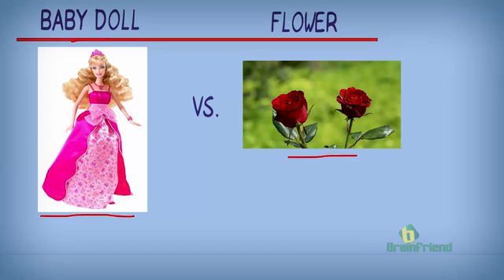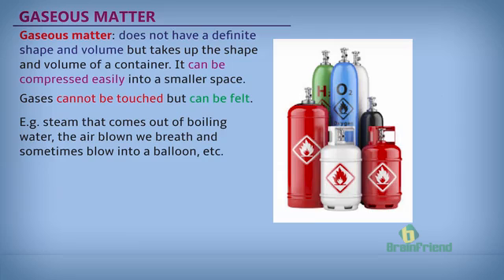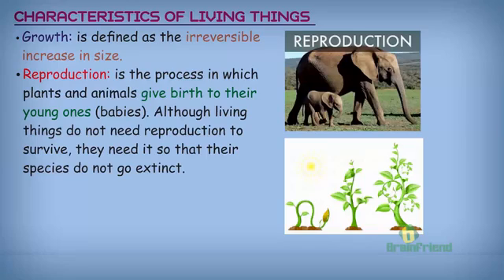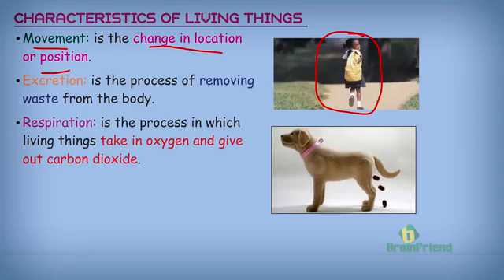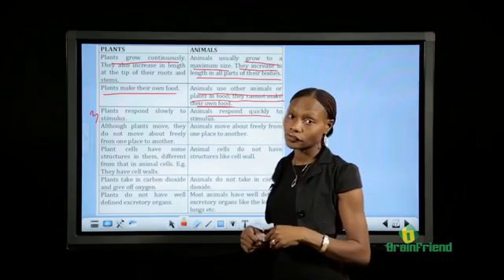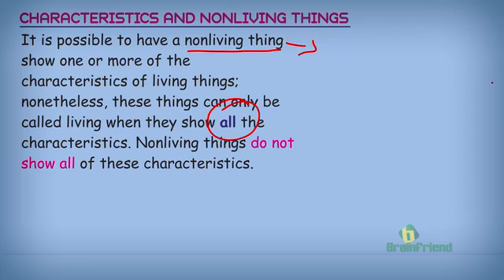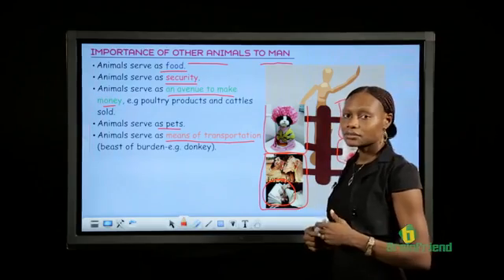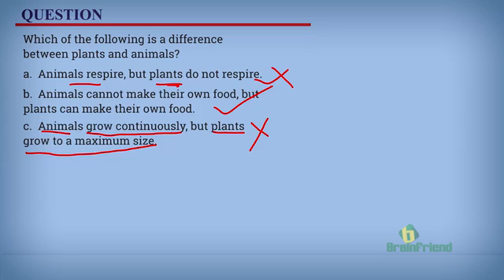Living and Non-Living Things - Part 1